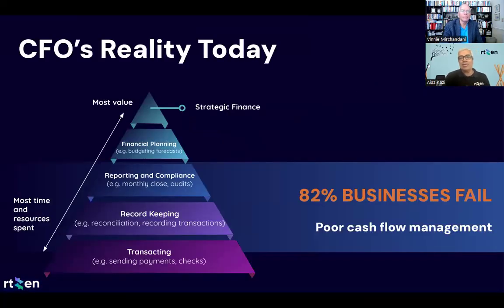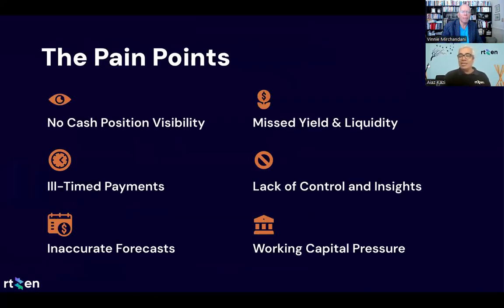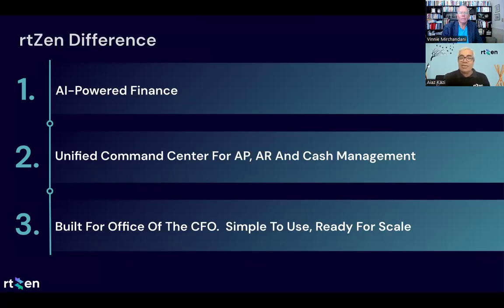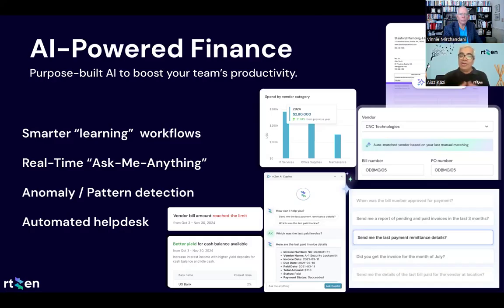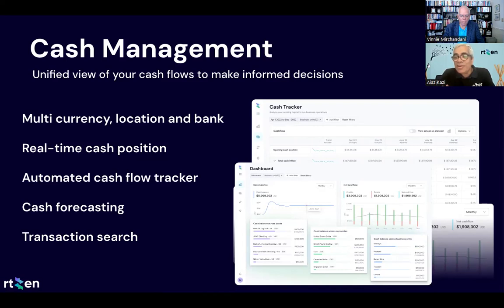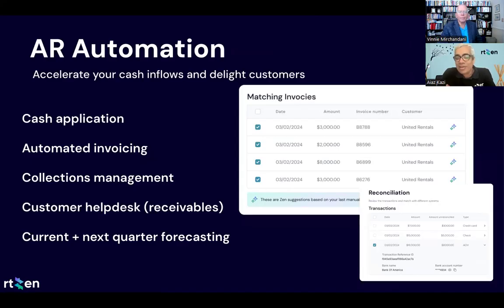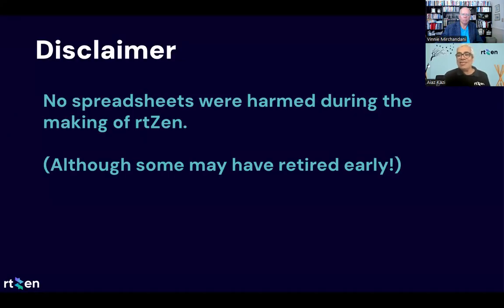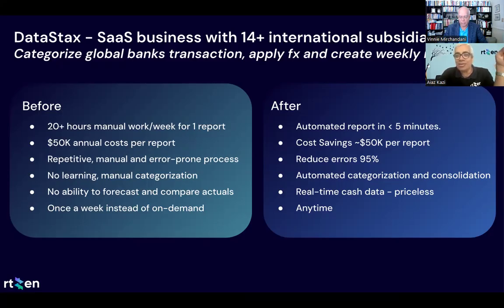Analyst Cam : rtZen - Optimizing Finance Operations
Aiaz Kazi, founder & CEO of rtZen, an enterprise + fintech startup presents to Vinnie Mirchandani of Deal Architect about functionality to provide visibility, intelligence, and automation to finance operations.